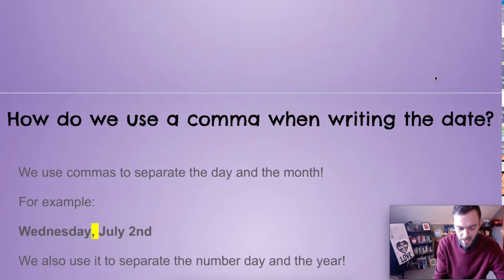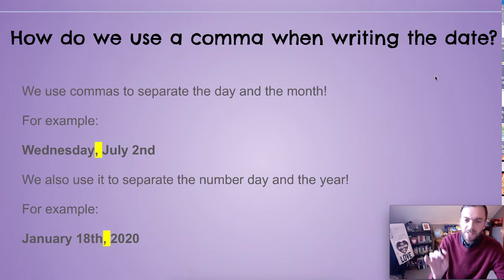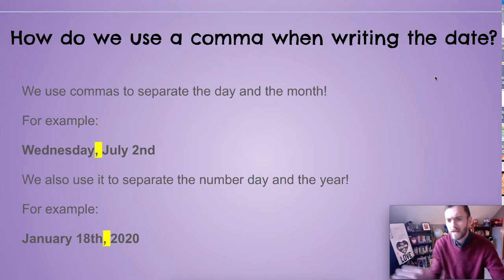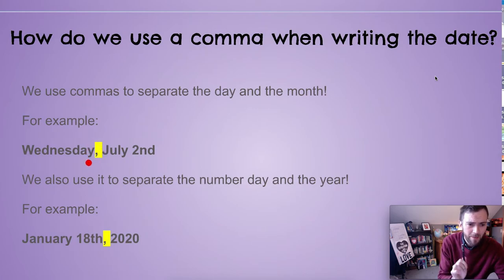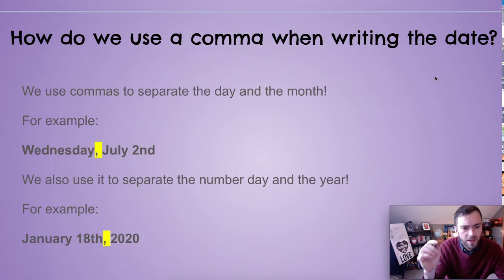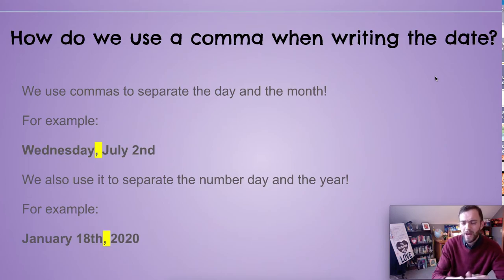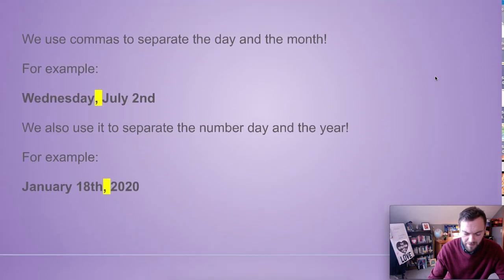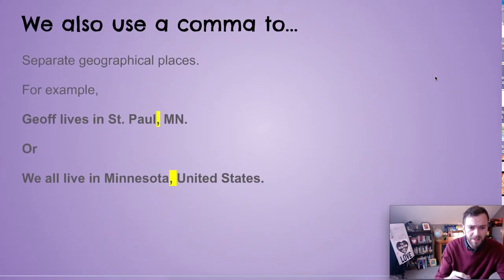Lesson Commas 2 0, Commas Separate Dates and Places